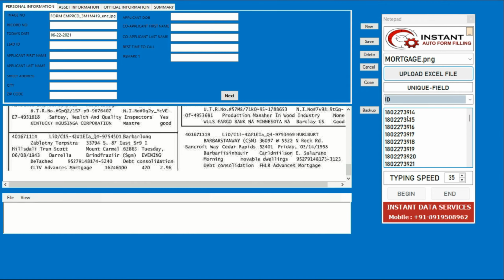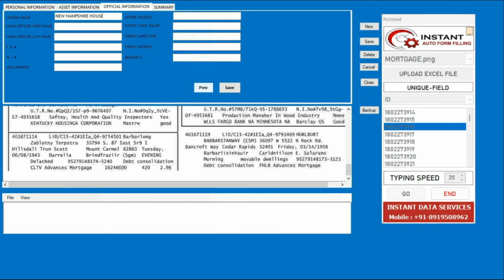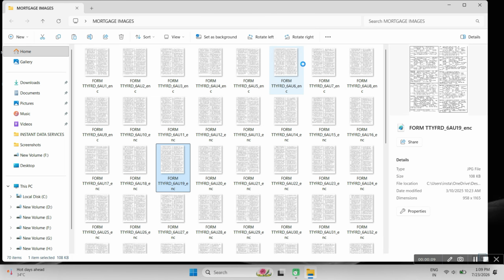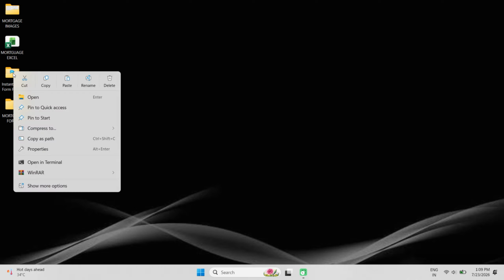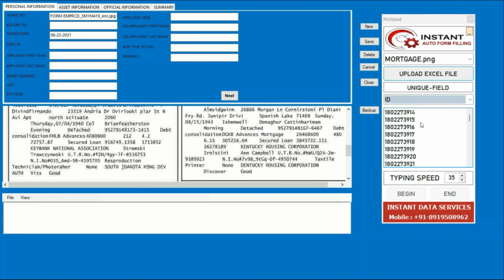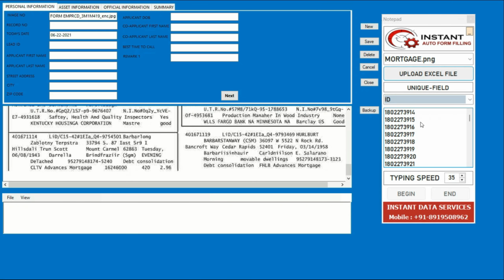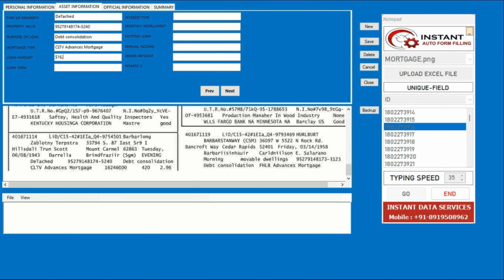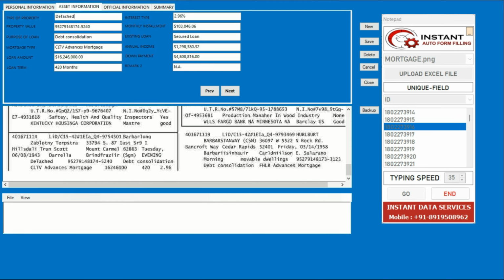How to Use Mortgage Auto Form Filler Software | Mortgage Form Filling Auto Typing Software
Mortgage Form Filling Auto Typing Software

Looking for the best Mortgage Form Filling Auto Typing Software? In this video, we demonstrate how our software automatically fills mortgage forms using Excel data, helping businesses complete form filling quickly, accurately, and with less manual effort.

Our Mortgage Auto Form Filling Software is designed for users who work with large volumes of mortgage records. Simply upload your Excel file, choose the required form, adjust typing speed, and let the software automatically fill the data.

Features

✔ Mortgage Form Filling Automation

✔ Automatic Data Entry

✔ Excel Upload Support

✔ Bulk Mortgage Form Filling

✔ Adjustable Typing Speed

✔ Time Saving

Select Mortgage Pattern
Upload Excel File
Select Form ID
Adjust Typing Speed
Click Begin
Place Cursor in First Field
Software Automatically Fills Data
Review & Save

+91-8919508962